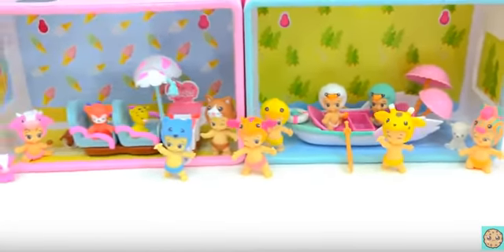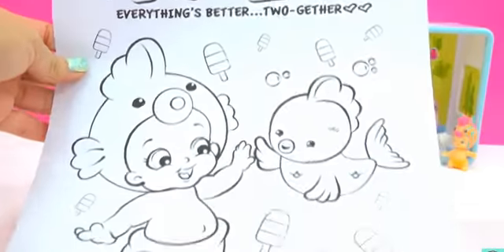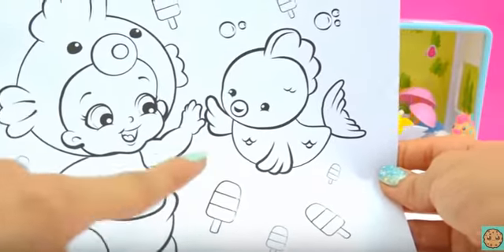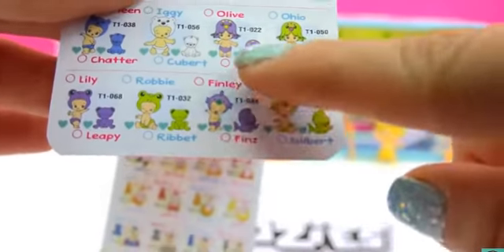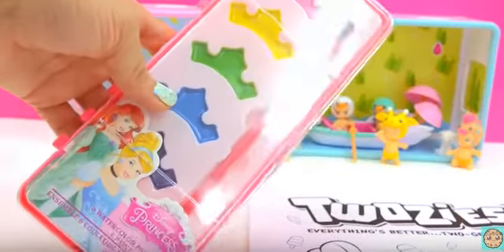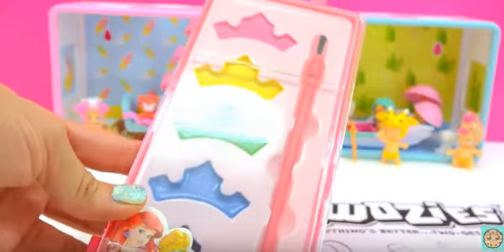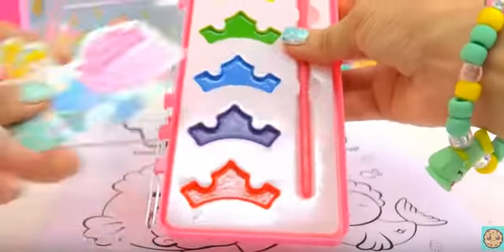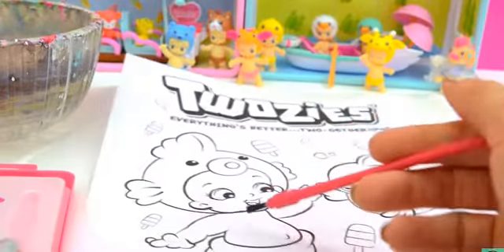Rainbow Water Color Painting Twozies Baby With Disney Princess Watercolor Art Set